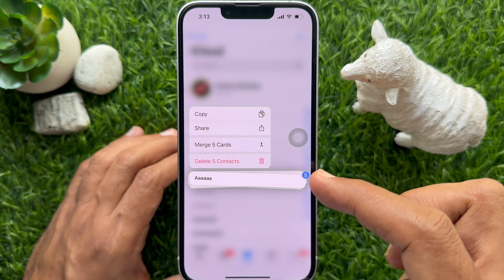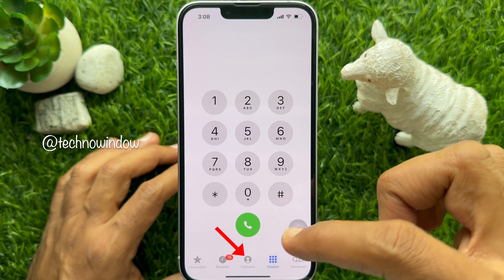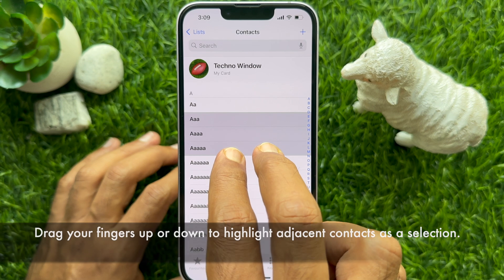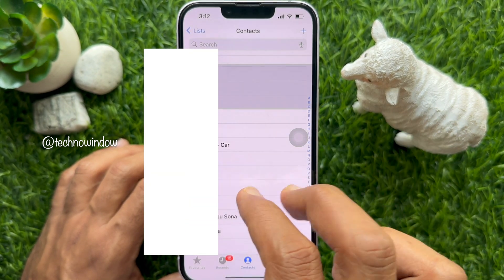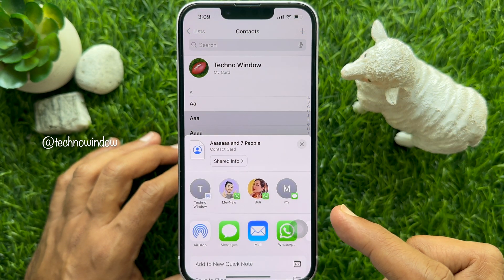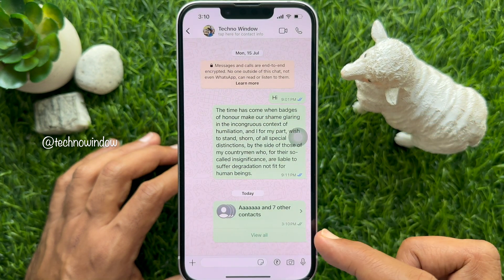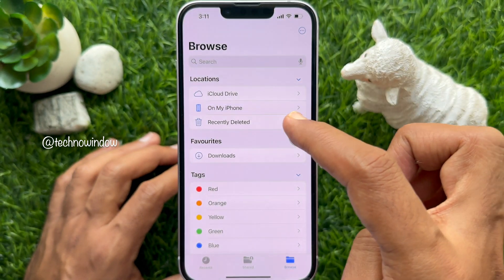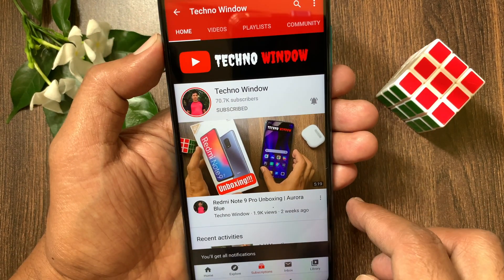How to Share Multiple Contacts At Once on iPhone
Most iPhone users probably don't know it, but it is possible to Share multiple contacts at the same time in iOS. The problem is that Apple's implementation of this function is unlike similar bulk delete actions performed in Messages and Mail, so it's not at all obvious how it's done.

1. Launch the Contacts app on your ‌iPhone‌, or open the Phone app and tap Contacts.
2. Find a group of contacts that you want to share.
3. Using two fingers, press and hold a contact in the list, then drag your fingers up or down to highlight adjacent contacts as a selection.
4. Release your fingers to finish your selection. If you want to add another contact or contacts to the selection, repeat step 3 above. Otherwise, long press with one finger on any highlighted contact, then tap Share option  in the dropdown menu.
5. From Share Option select any media to share.

That's all you need to know.